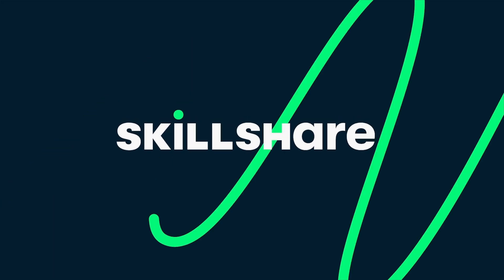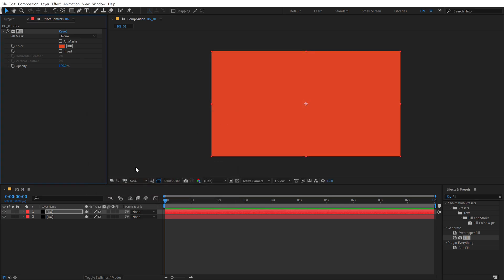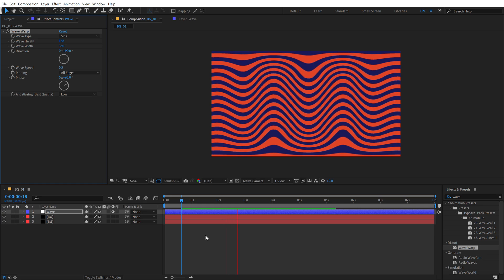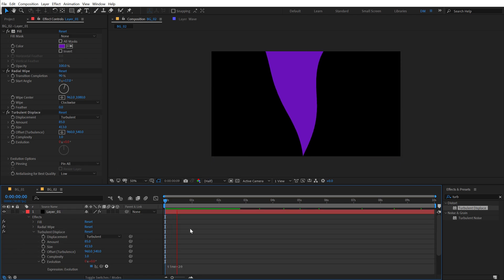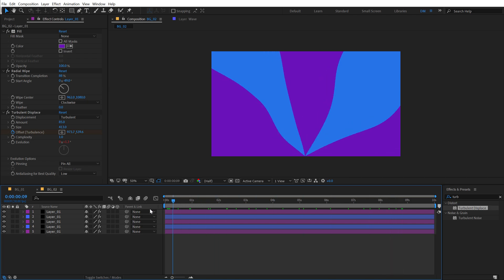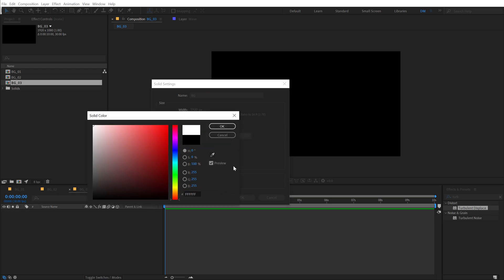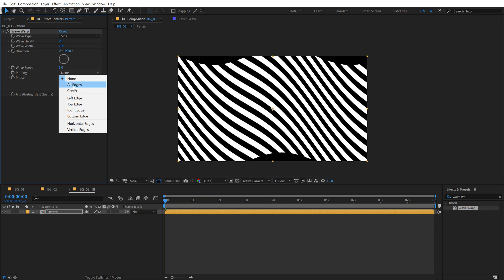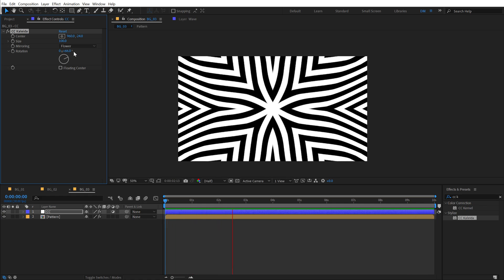3 Trendy Background Animations in After Effects - After Effects Tutorial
hey everyone in this after effects tutorial let's create a digital hi-tech logo animation motion graphics in after effects without using any plugins. We will learn various different techniques throughout this tutorial like how to create title animation in after effects, logo animation after effects, card wipe effect after effects, text animation after effects, and more!